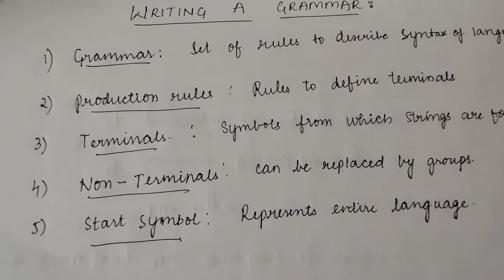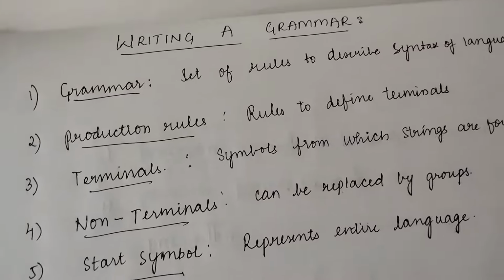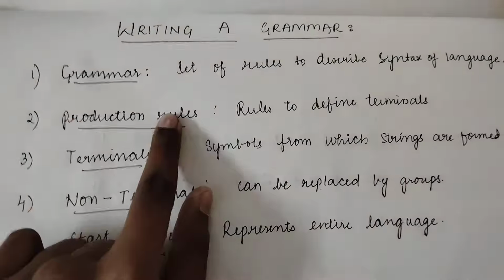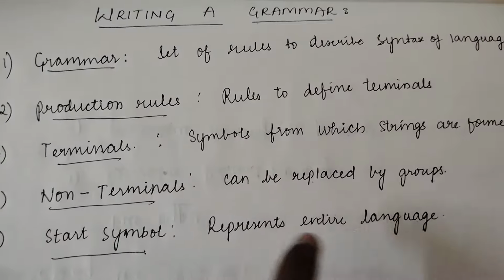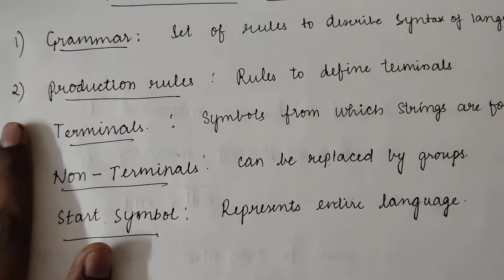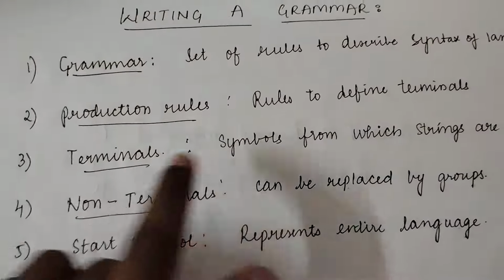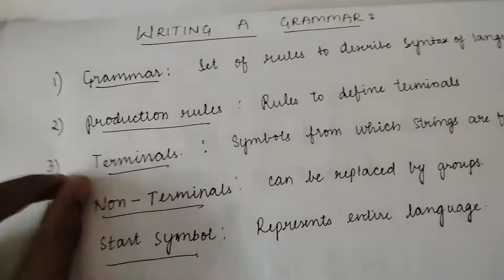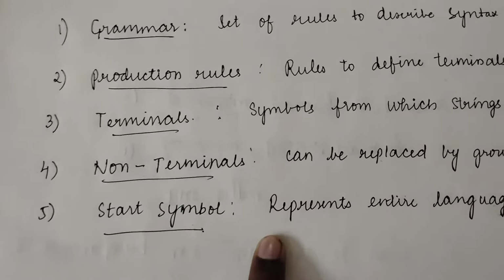Writing a grammar | Compiler Design